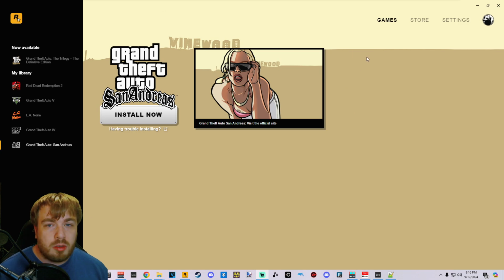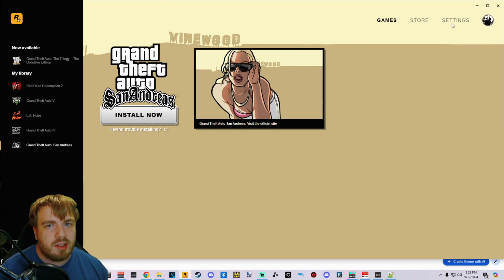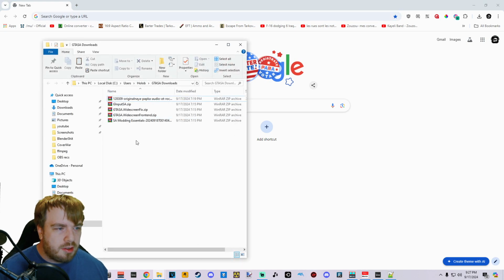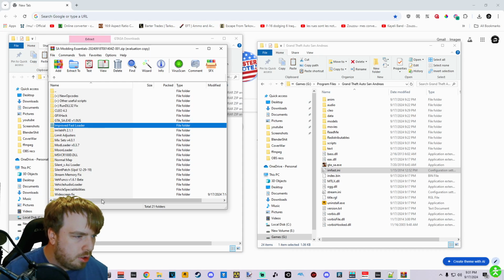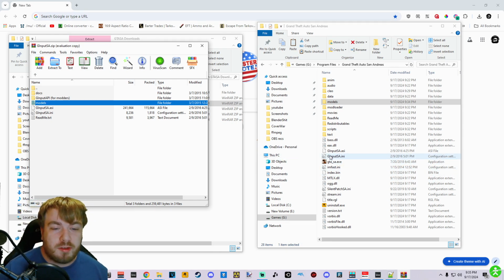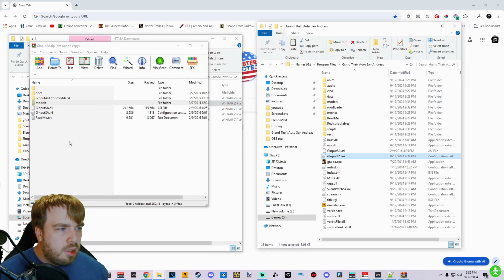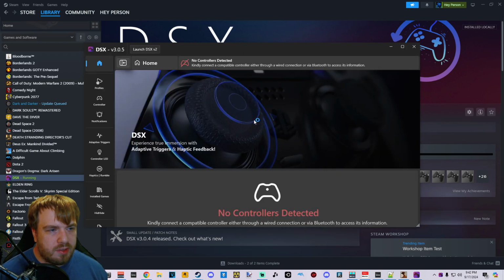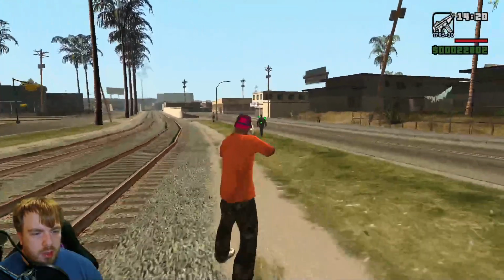How to properly install Rockstar Version Grand Theft Auto: San Andreas 2024 [1.00/Controller/Fixes]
Sorry about game looking pixelated, I accidentally recorded with a super low bitrate. Trust me game is super crispy I promise.

Everything you need to get your San Andreas running properly with proper controller support, Correct 1080p60fps support, mods, and much more is all in this pastebin. Enjoy